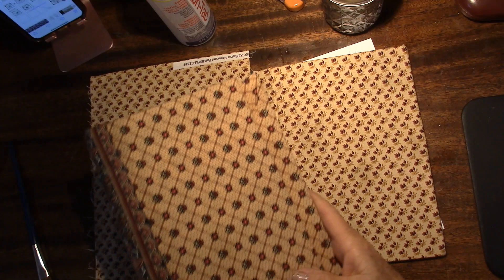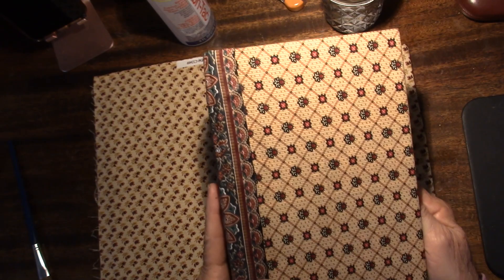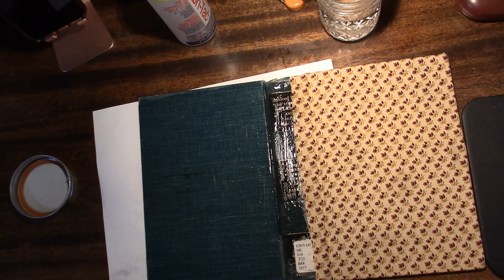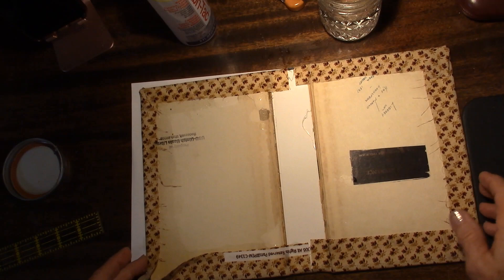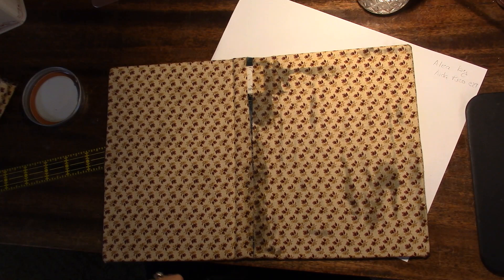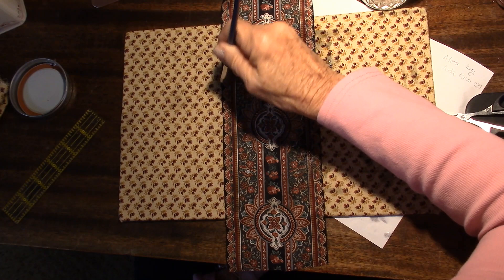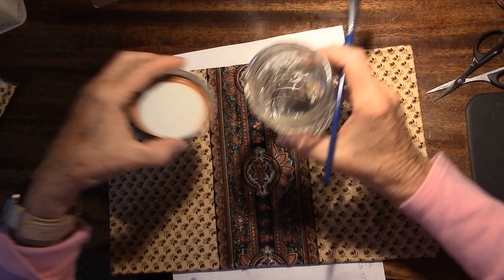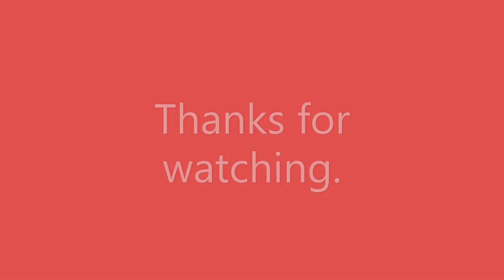Handmade Zentangle Junk Journal Part One